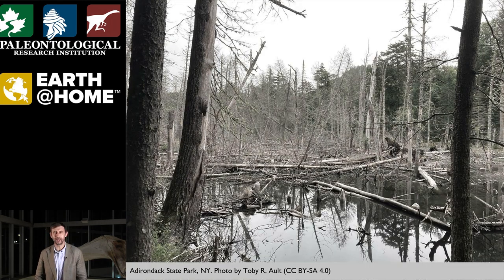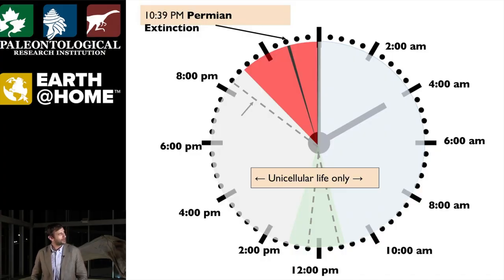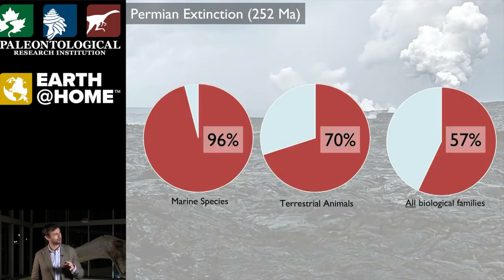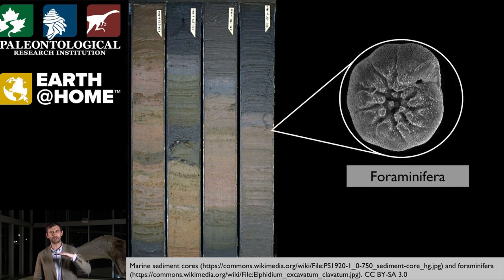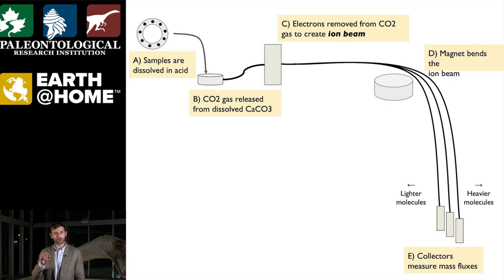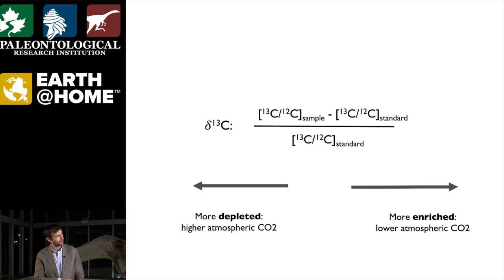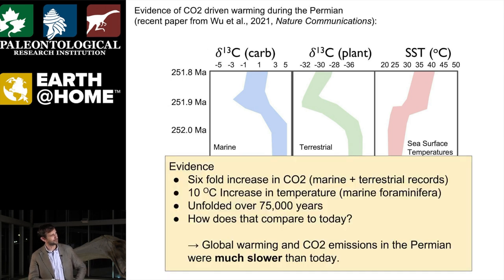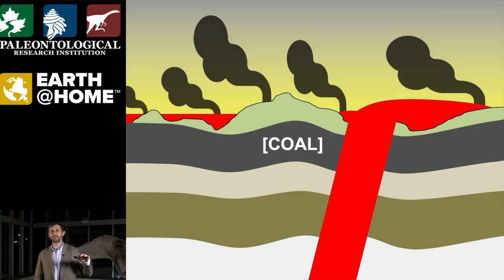5. Apocalypse Now & Then: the Permian Extinction and its Relevance for Today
An extreme extinction event that happened millions of years ago has important lessons for today.  This is Lecture #5 in A Night at the Museum lecture series at the Museum of the Earth in Ithaca, NY, given by Cornell University Professor Toby Ault.